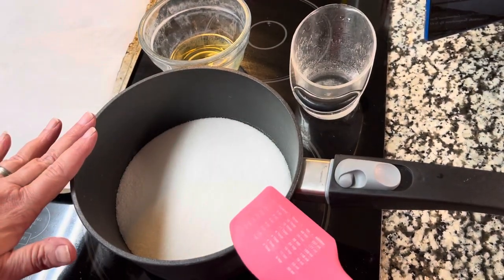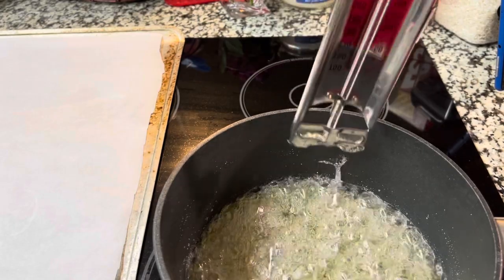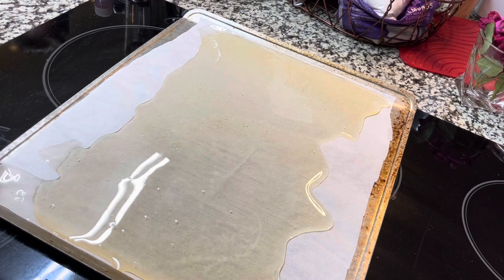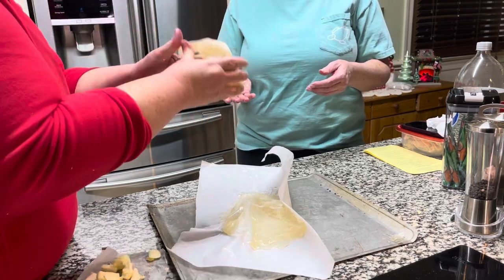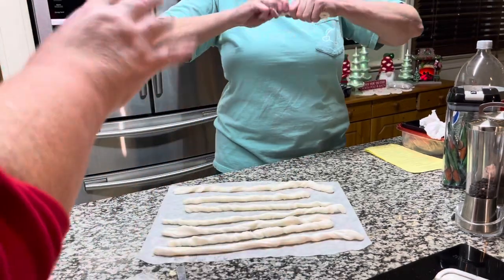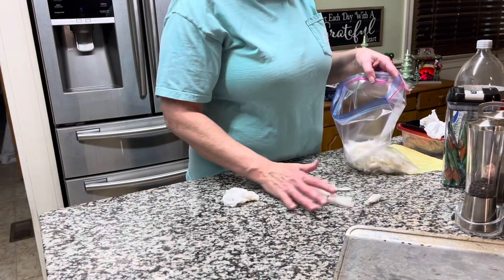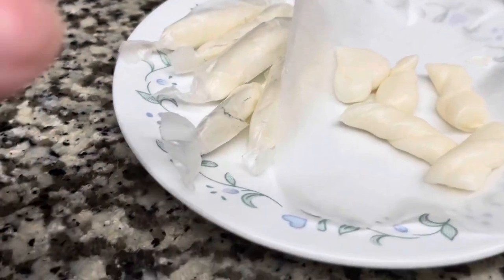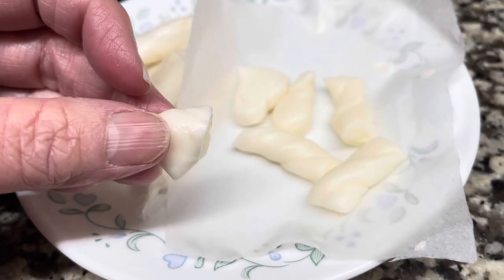Old Fashioned Stewed Sugar Pulled (Vinegar) Candy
Whatever you call it in your region, this harkens back to simpler times when folks would get together to make pulled candy as an event. You’ll want to try with friends.

2 c sugar
1/4 c Apple Cider Vinegar
1/4 c water

Butter for fingers and surface if needed

Only use Apple Cider Vinegar